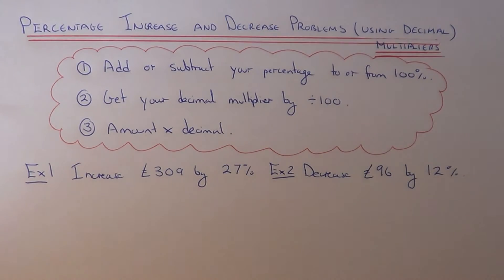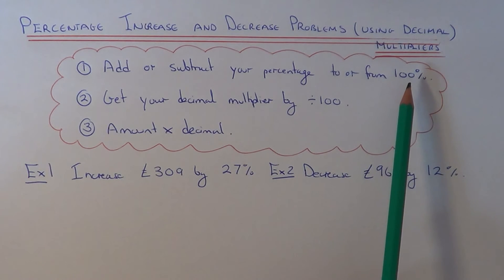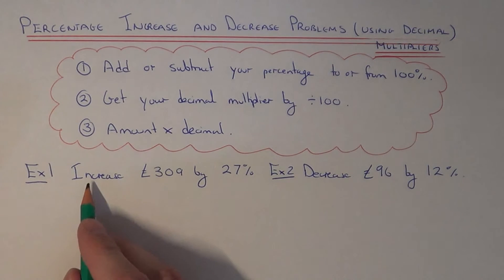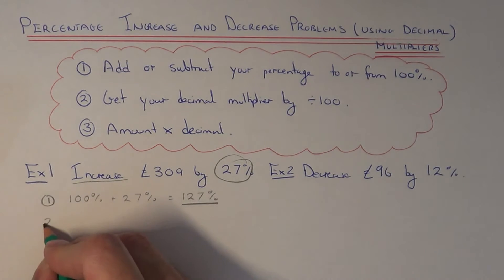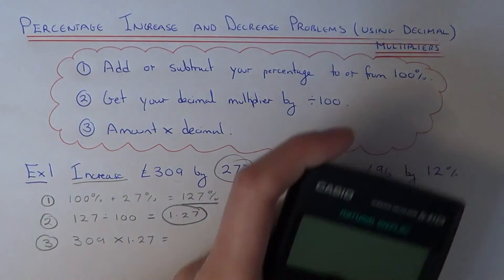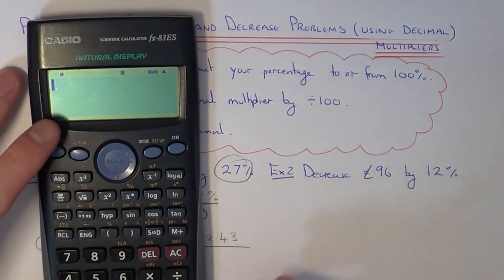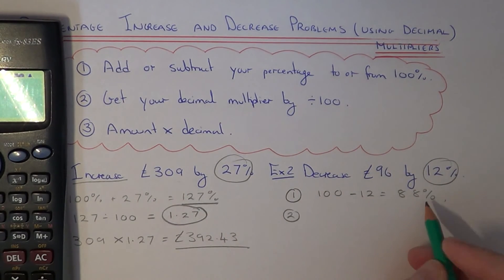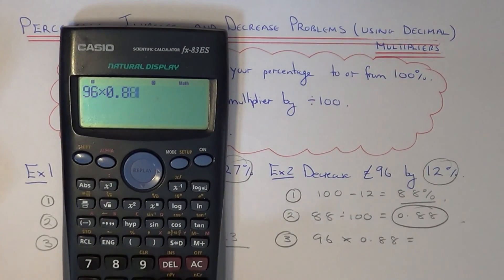How To Increase Or Decrease Money By A Percentage Using The Decimal Multiplying Method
This video will teach you how to use decimal multipliers to increase or decrease an amount by a given percentage. The first step is to add or subtract your percentage to or from 100%. If you are doing an increase add it to 100 and a decrease subtract it from 100. The second step is to work out the decimal multiplier by dividing your percentage by 100. The final step is to multiply the amount by your decimal.

For example 1 you need to increase £309 by 27%. For example 2 you need to decrease £96 by 12%.